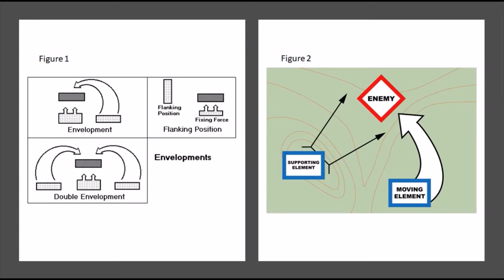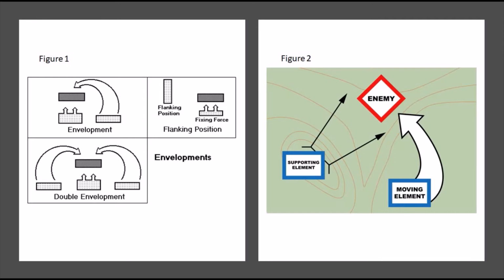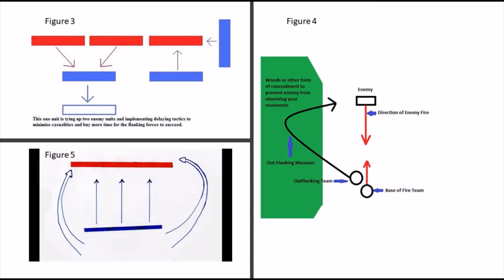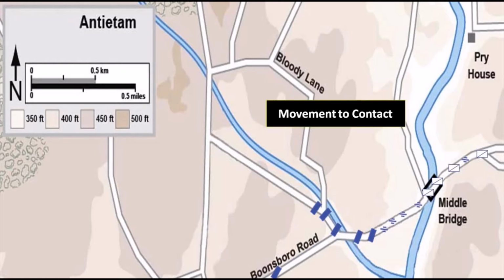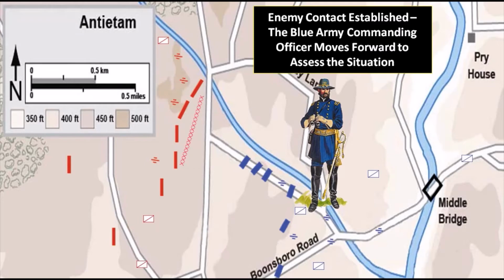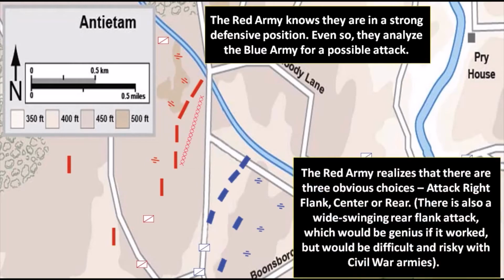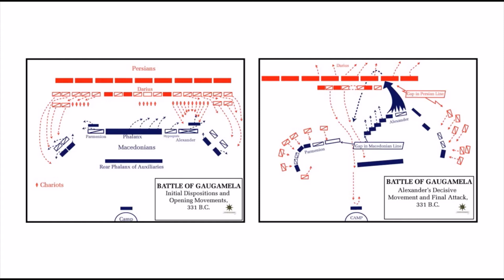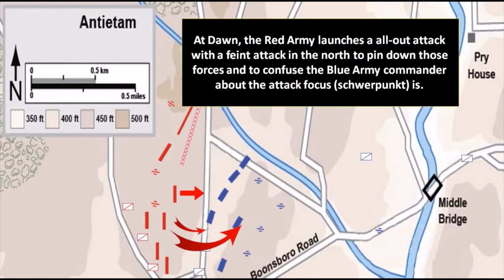Spank A Flank -- Maneuvers Into The Backfield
Find out why some armies are successful and others not -- why some generals are remembered and others forgotten -- or worse, made to look like a wimpy patsy. The flank attack has a lot to do with that. This video explains how a successful flank attack can bring down an entire country and win the battle and perhaps the war. This initially covers American Civil War doctrine and then moves into modern methods.